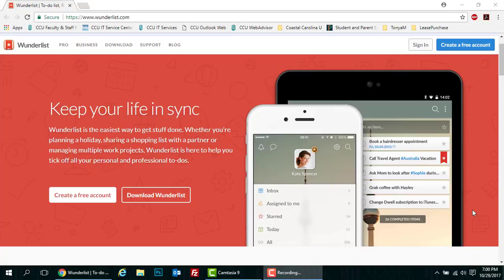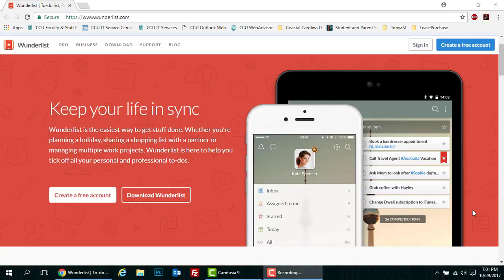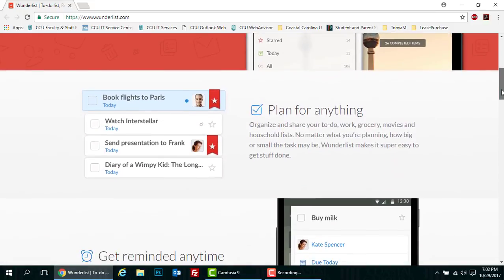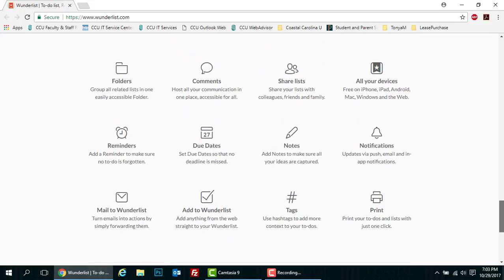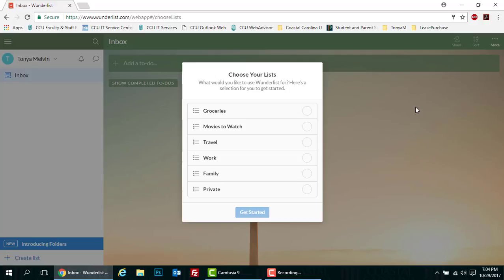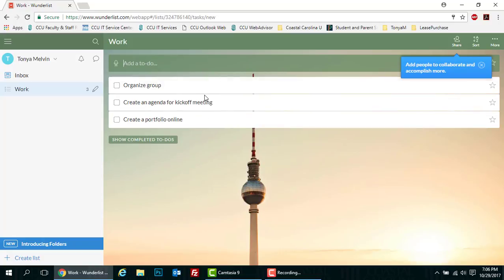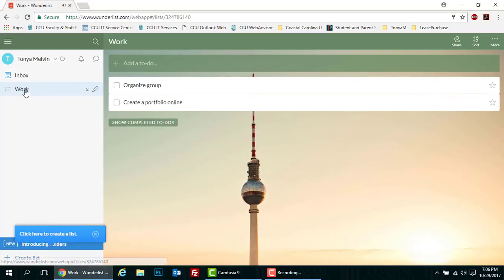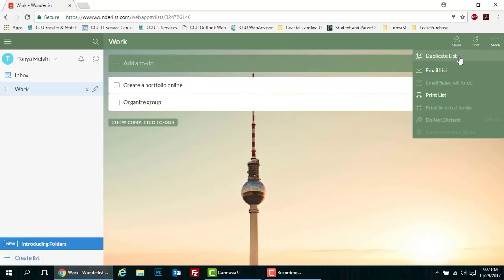WunderlistTutorial_TAM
Tutorial discussing the to-do list available